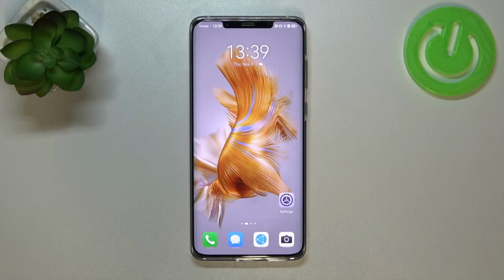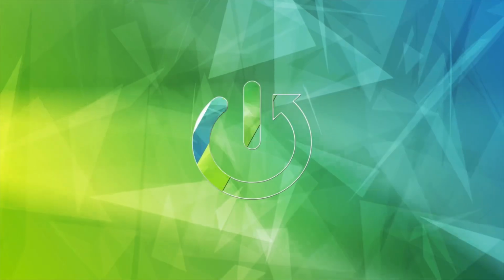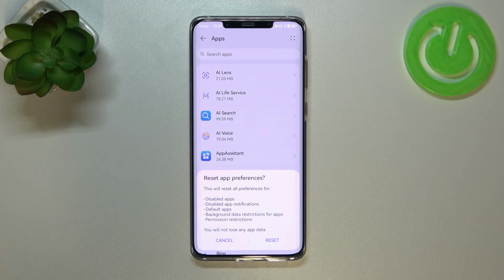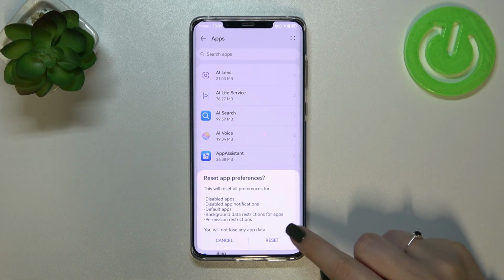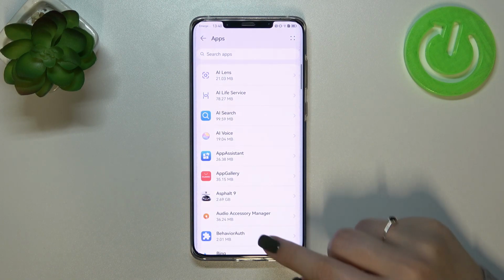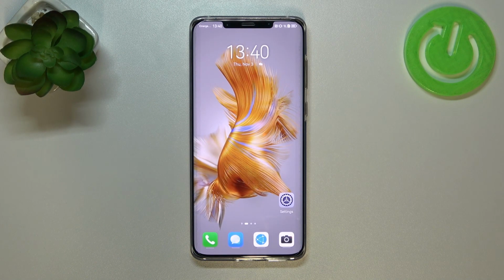How to Reset App Preferences on HUAWEI Mate 50 Pro - Restore App Settings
In the presented tutorial, we show you how to reset app preferences in HUAWEI Mate 50 Pro. This video tutorial shows you how you can reset app preferences on your HUAWEI device and restore apps to default. Let's check out the above instructions and you will be able to restore defaults within a couple of seconds. For more tips on HUAWEI smartphones, visit HardReset.info.

How to reset app preferences on HUAWEI Mate 50 Pro?
How to delete app preferences in HUAWEI Mate 50 Pro?
How to reset app in HUAWEI Mate 50 Pro?
How to restore default app preferences in HUAWEI Mate 50 Pro?